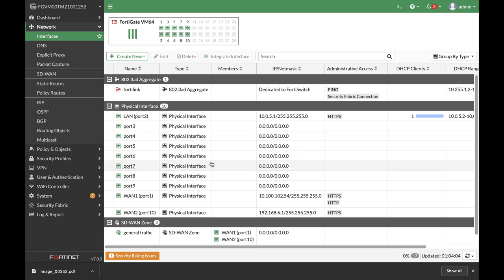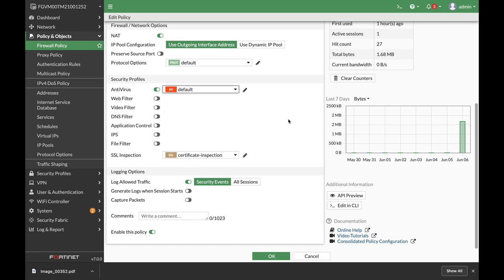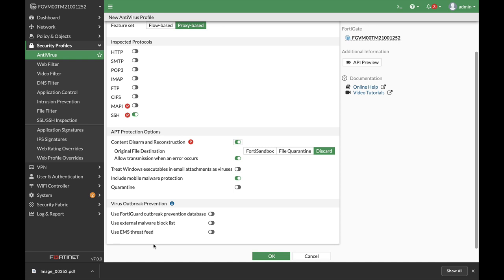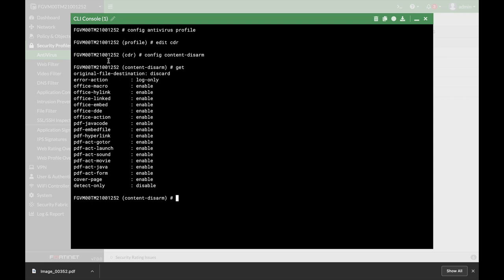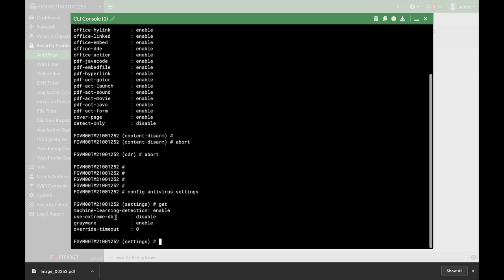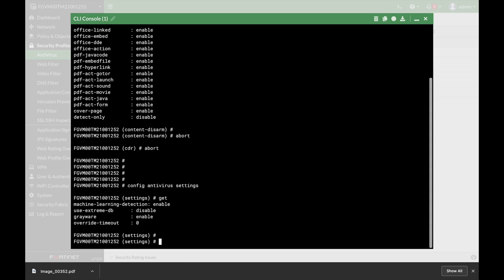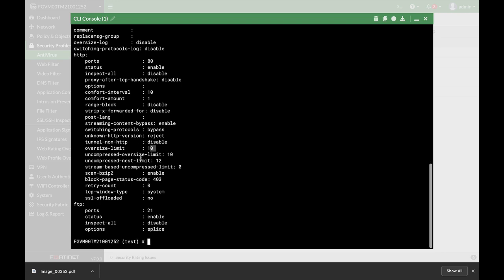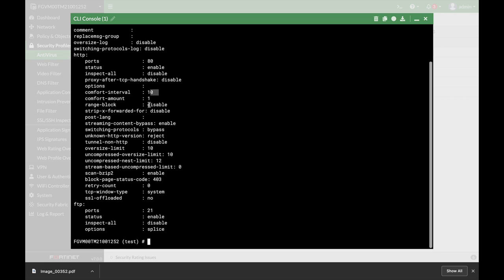AntiVirus Must Know Features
Get to know the different features of your FortiGate antiVirus Security Profiles
My Books
Fortigate Firewall admin pocket Guide e-book

1. Windows internals part 1
2. Memory forensics
3. malware analysis
4. the art of invisibility
5. cryptography and network security
6. attacking network protocols
7. Machine learning and security

MY FortiGate FIREWALL

MY MacBook